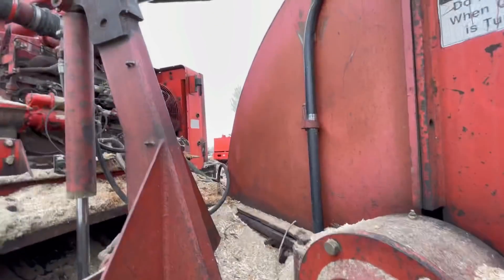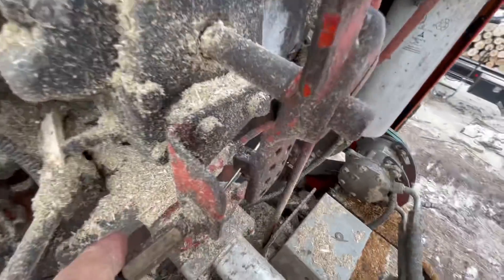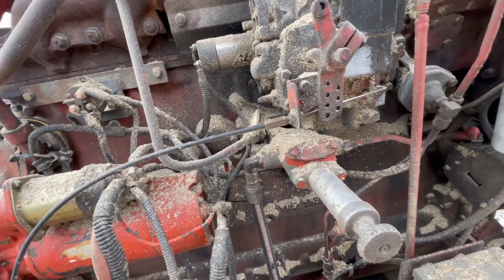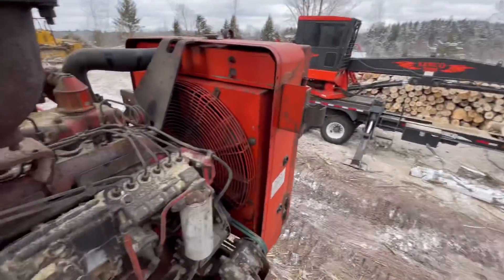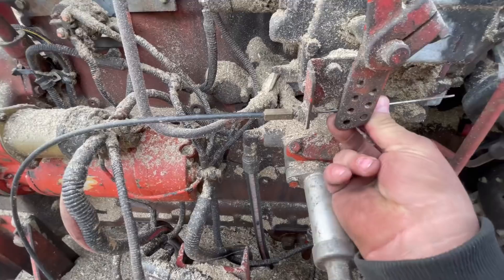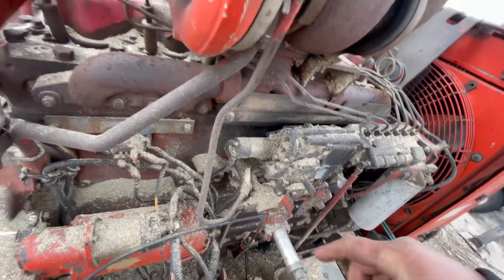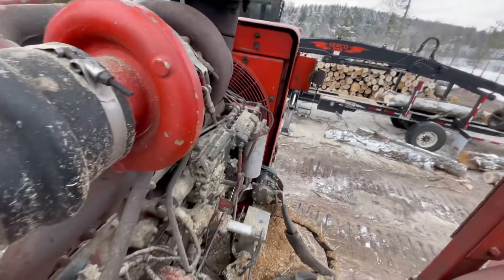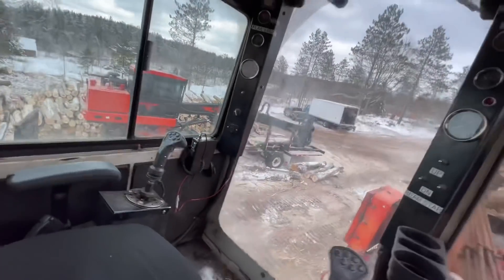Fixing the Throttle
The flail motor needed the throttle adjusted